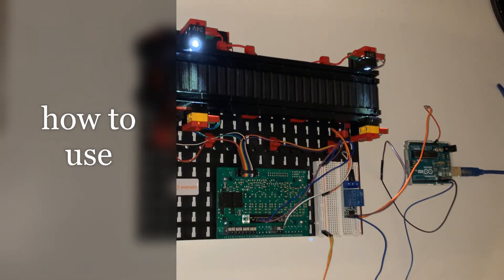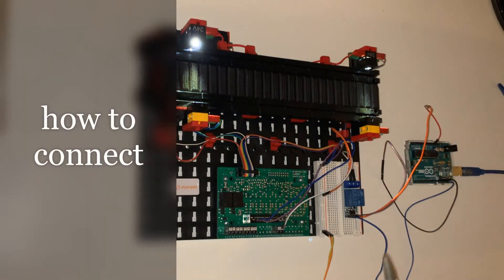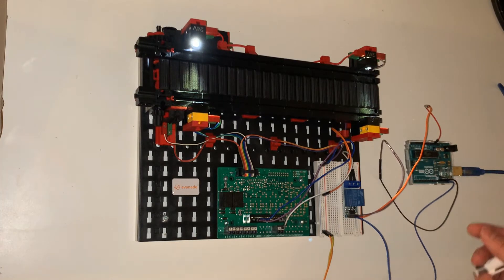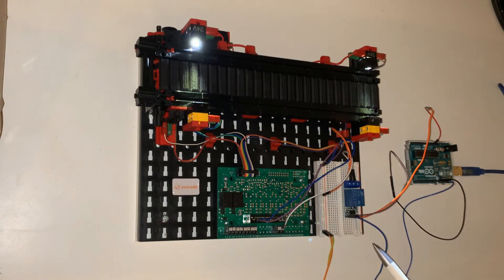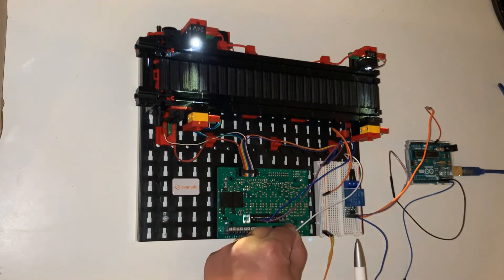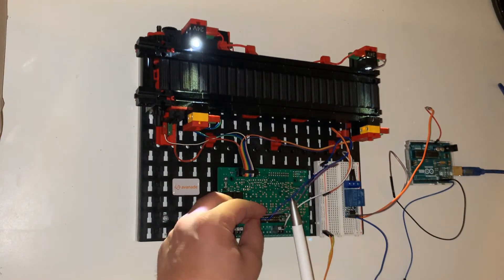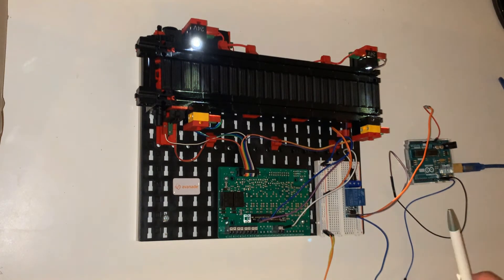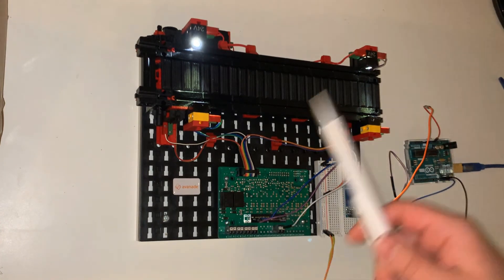Connect Fischertechnik Conveyor Belt 24V with a Arduino Uno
In this video I would like to show you how to connect the Fischertechnik Conveyor Belt 24V with a Arduino Uno